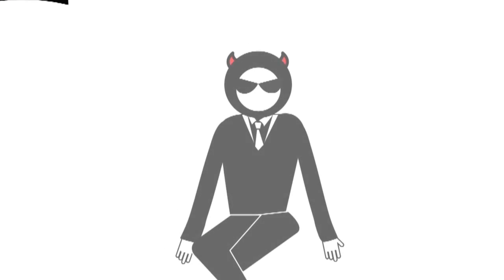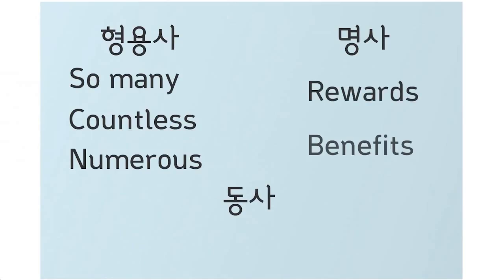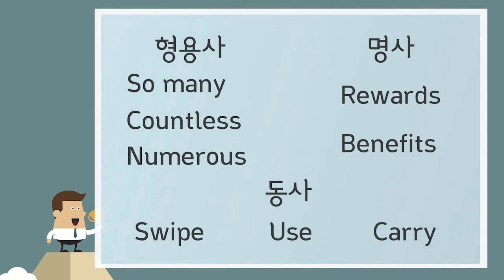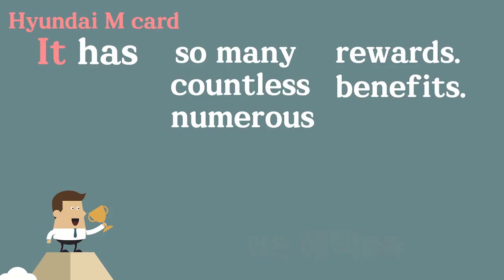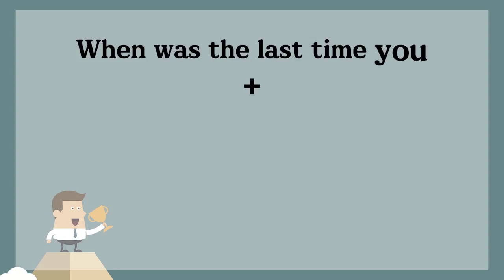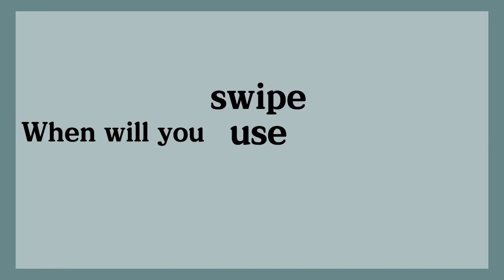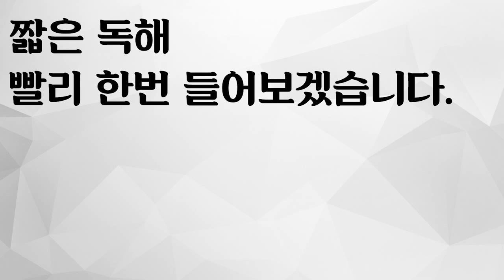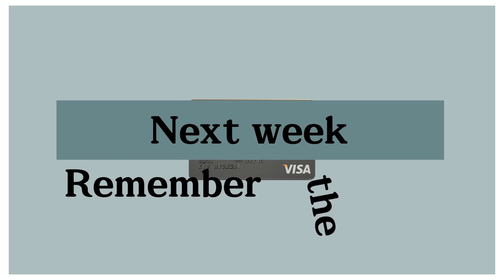수 많은 혜택의 현대카드!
현대M카드!